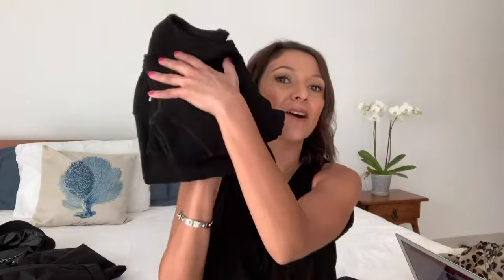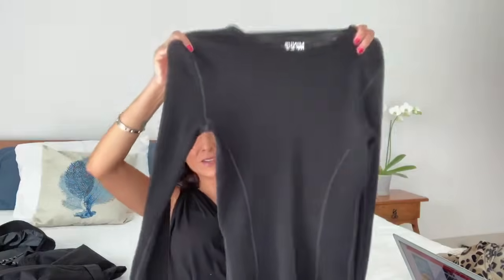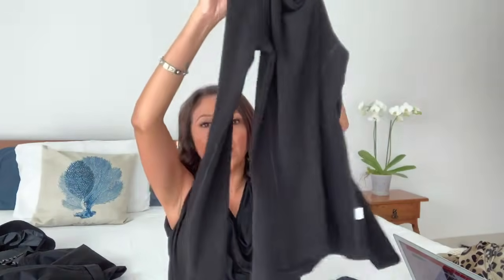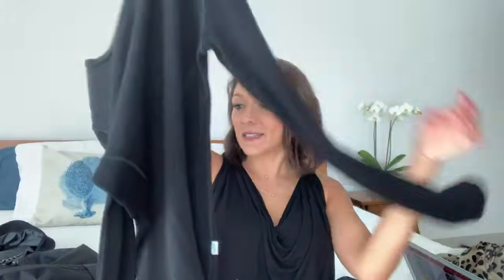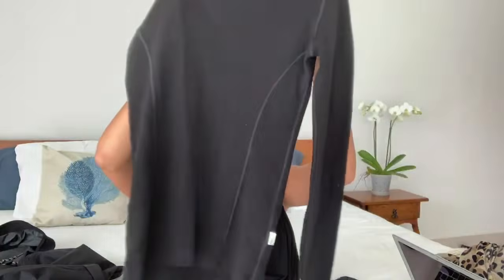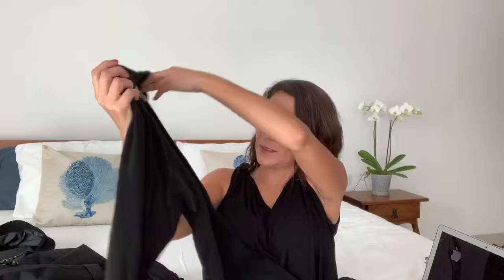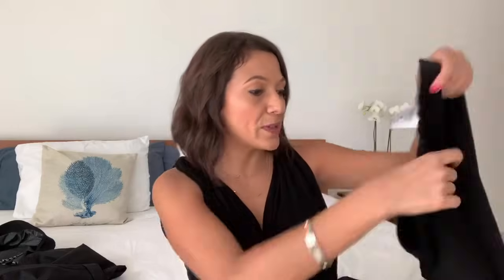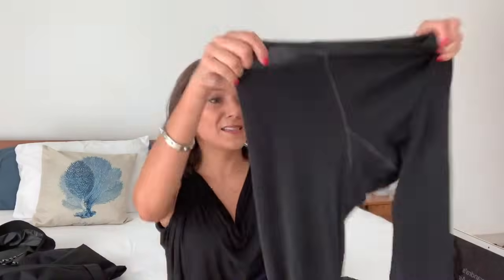The Best Thermals for Cold Weather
Thermals are a MUST when packing light for cold-weather travel! Watch to find out why they’re essential for staying warm without the bulk.

Looking for the best thermal underwear for women?

Need even more cold-weather packing advice? Check out these additional tips: How to Pack for Cold Weather

I'm happy to help answer any of your packing questions in the comments below.